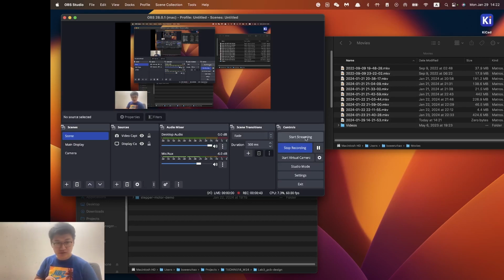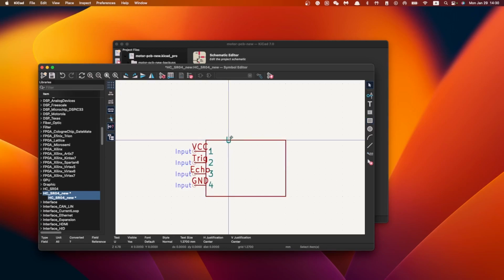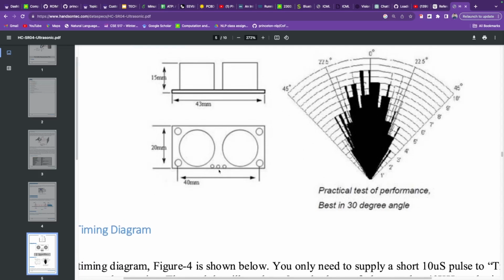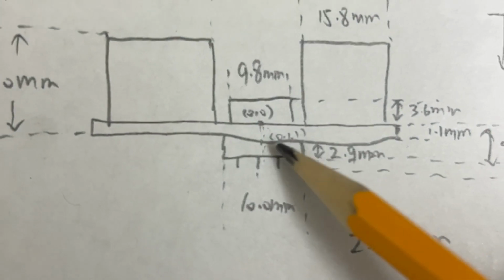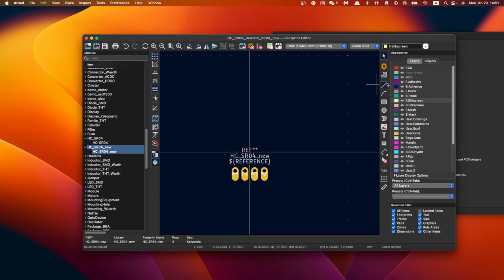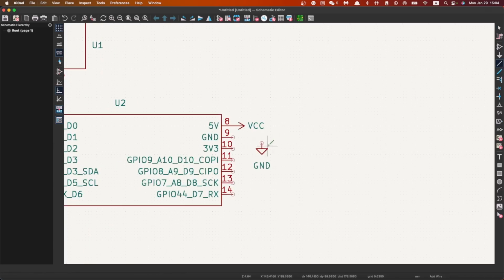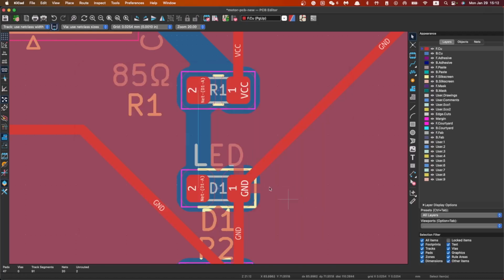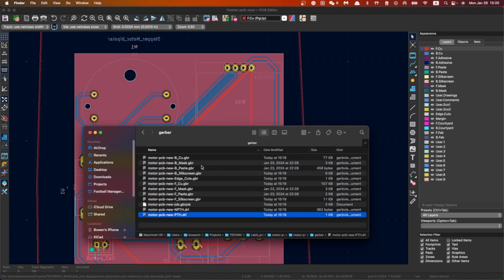KiCAD Tutorial Part 4: Create your Symbol and Footprints + Soldering Tips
This tutorial shows how to create symbols and footprints for your customized devices.
Also, I've mentioned several tips for PCB board designing to help you hand-solder the devices more easily.